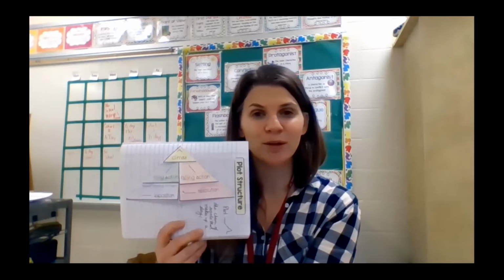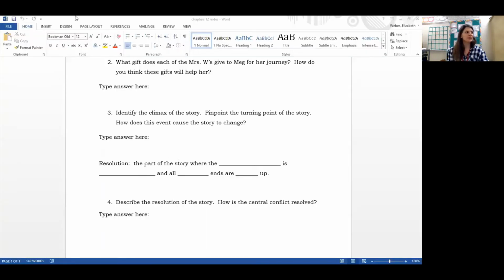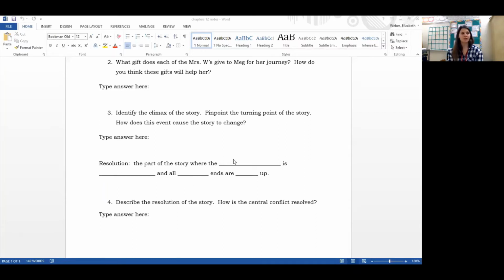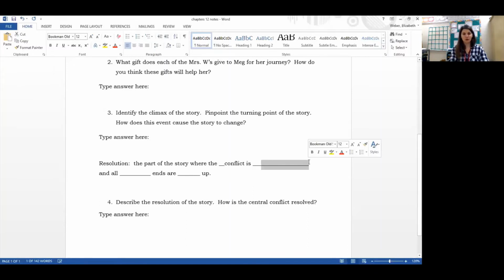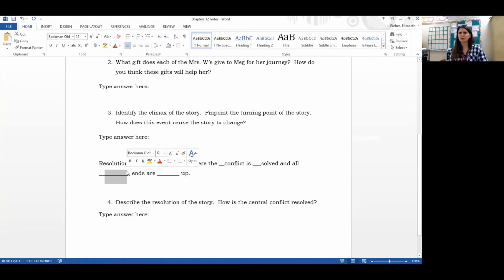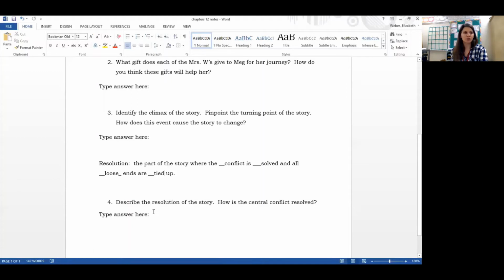chapter 12 lesson 3 A Wrinkle in Time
This video is the conclusion of the novel A Wrinkle in Time.  Mrs. Weber reviews the resolution.